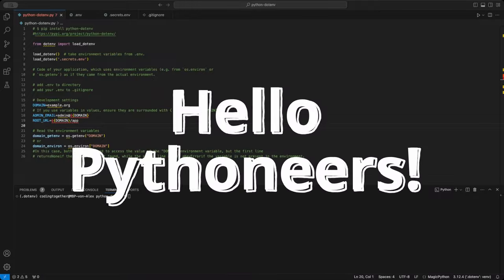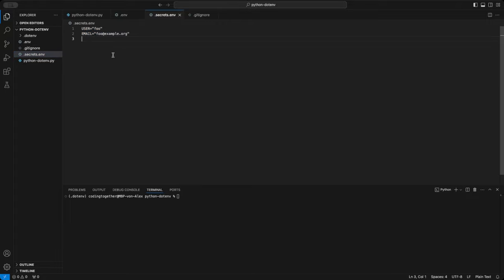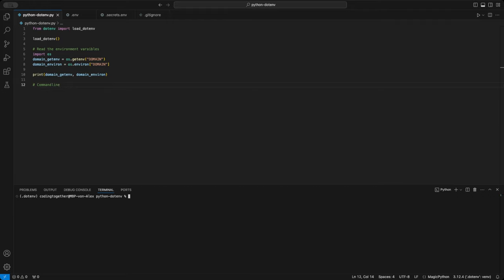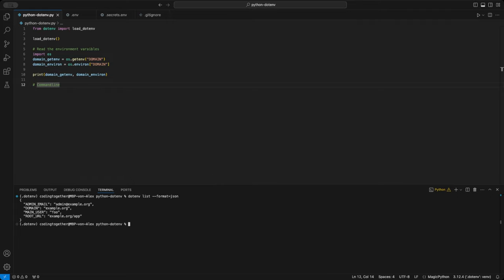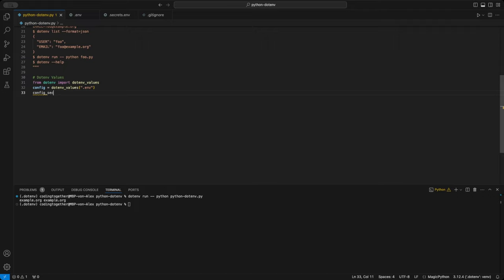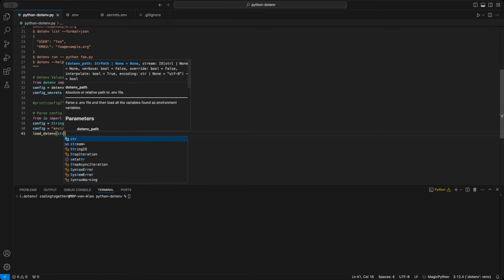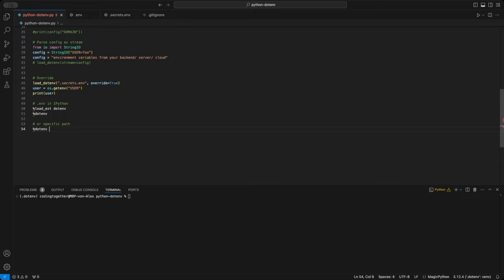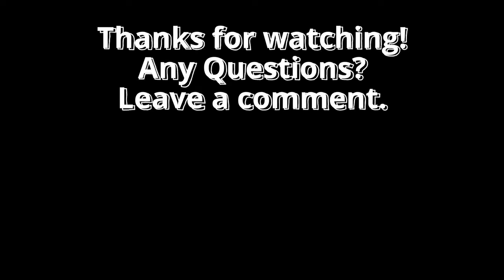How to Manage Environment Variables in .env Files in Python like a Pro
Hello Pythoneers 🧑🏽‍💻

In this video we’re diving into the world of environment variables using the dotenv module. Are you ready to streamline your project setup?

If you want to handle variables like a pro, you’re in the right place! We’ll start with the basic setup and then explore the various files I’ve created to help you manage your environment variables efficiently.

Whether you're a terminal enthusiast or prefer working in a script, I’ve got you covered.

⏰ Content
0:00 Intro
0:32 Basics
2:33 "python-dotenv[cli]"
4:57 dotenv_values
6:08 stream
6:51 override
7:37 dotenv in IPython
8:16 advanced config

⭐ How to use OpenAI API for Image to Text - with GPT4o

💲 Commands
pip install python-dotenv
pip install "python-dotenv[cli]"
dotenv set MAIN_USER foo
dotenv -f .secrets.env set KEY 123456
dotenv list
dotenv -f .secrets.env list
dotenv list --format=json
dotenv --help
dotenv run -- python python-dotenv.py
%load_ext dotenv
%dotenv
%dotenv your/path/.env